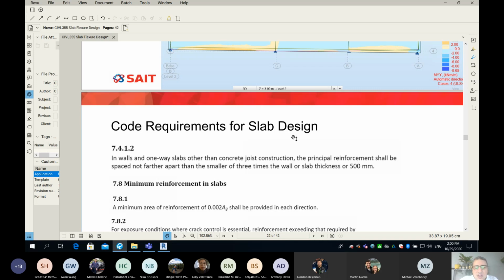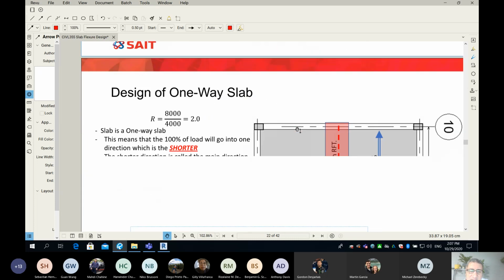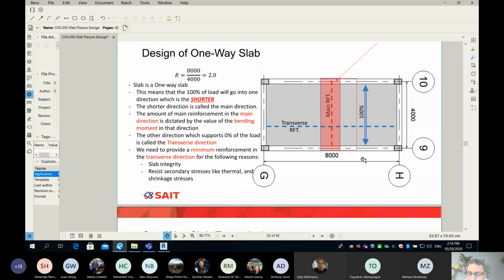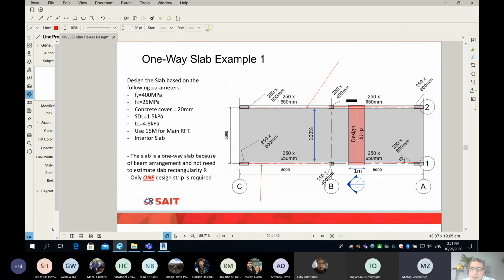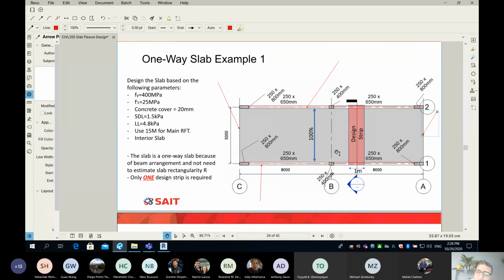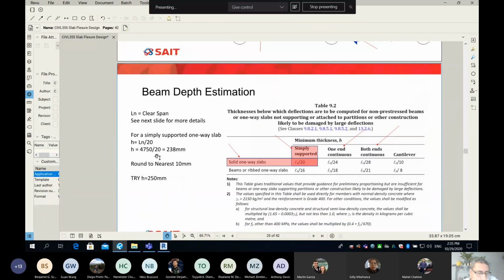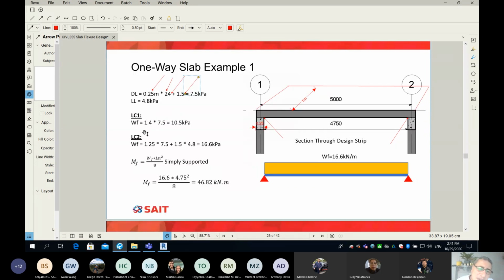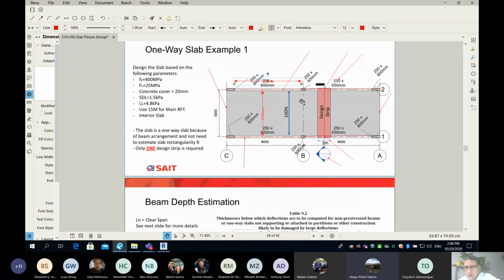One Way Slab Design Part IV